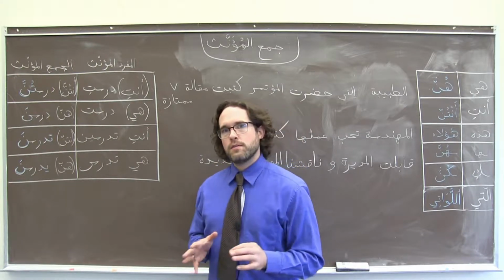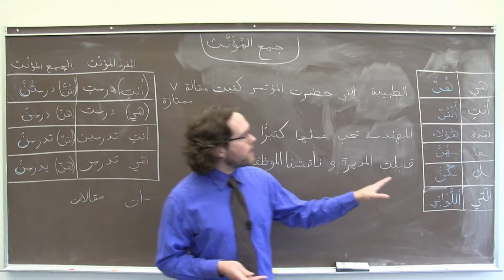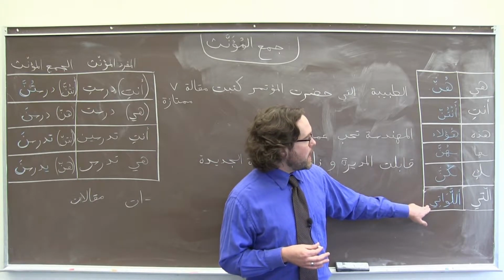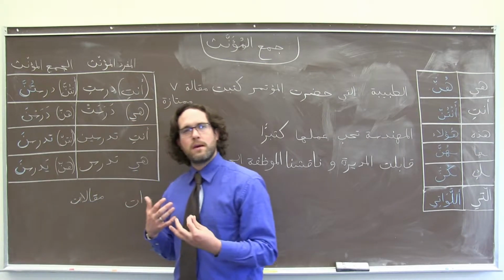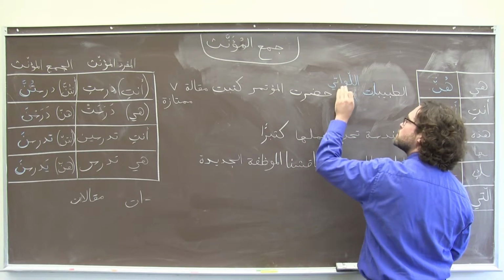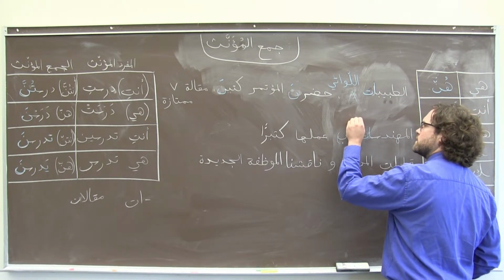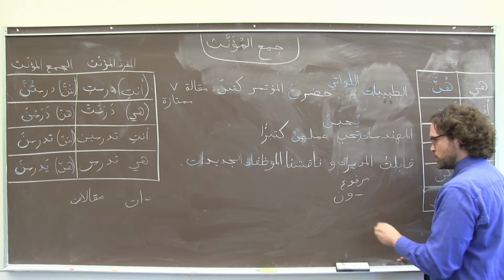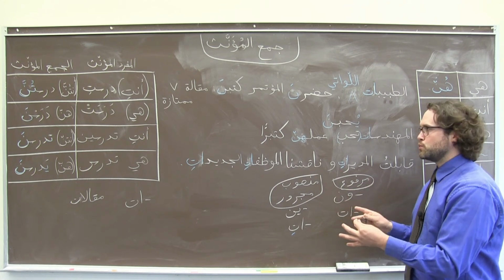Arabic Grammar: Feminine Human Plurals